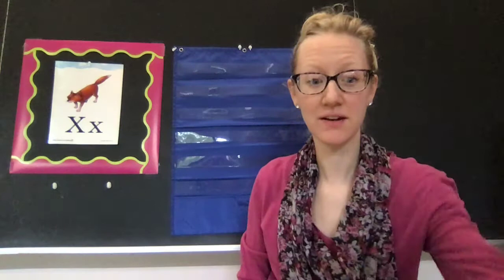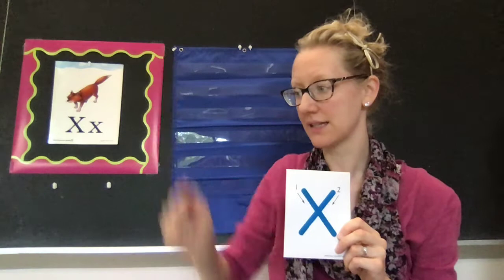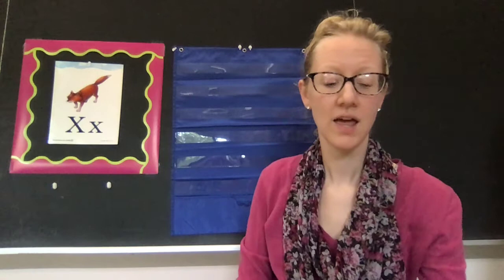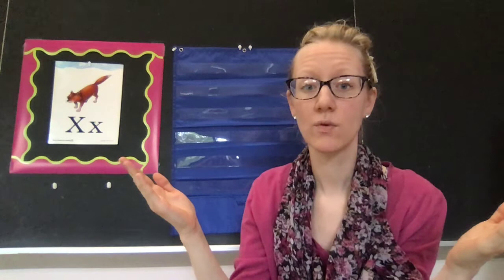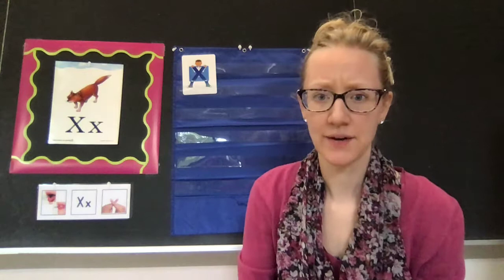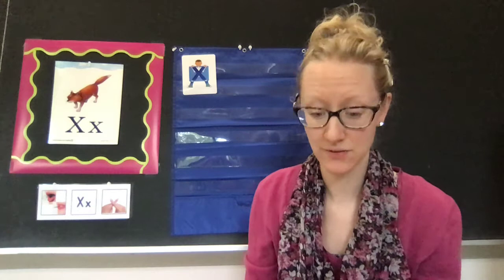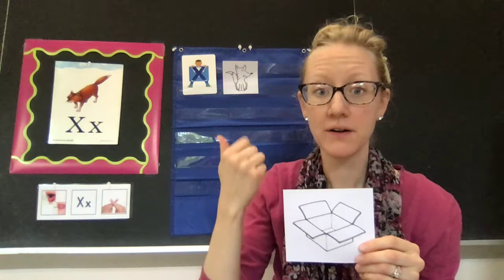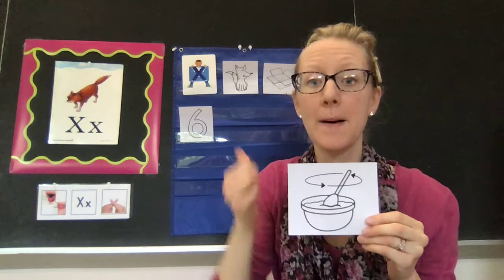Introduction to Xx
Let's learn about the letter and sound for Xx!